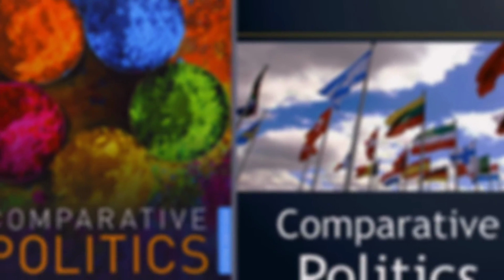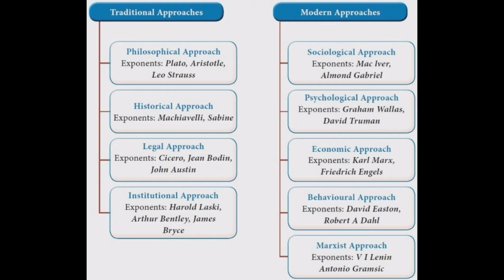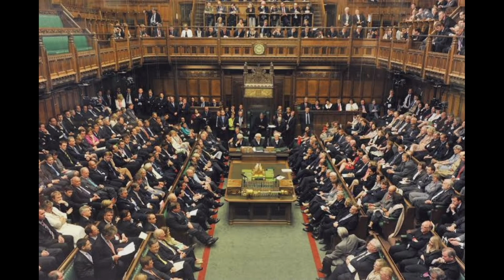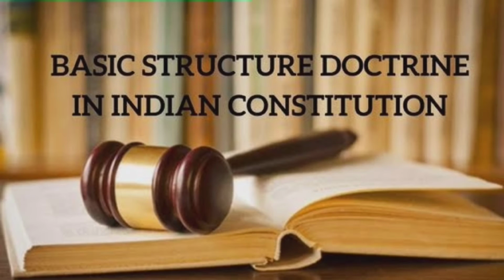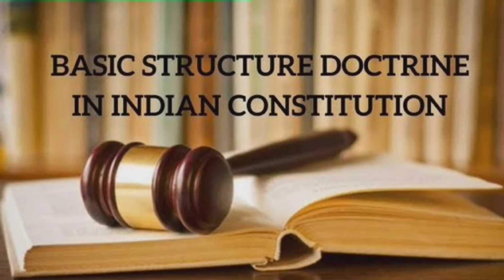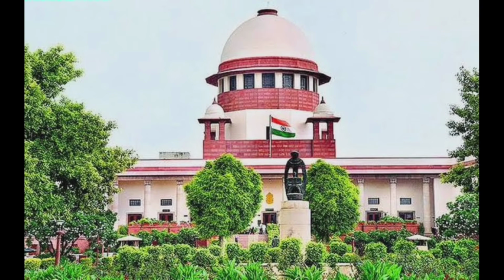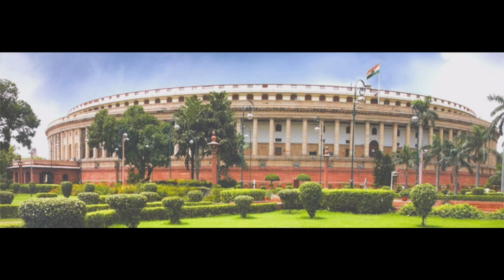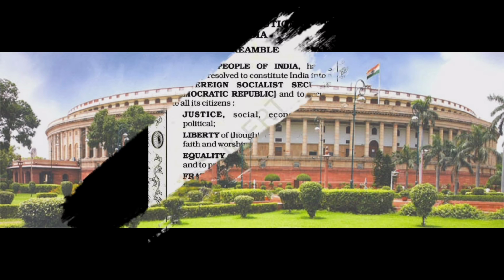Limitations of comparative politics I Comparative Political Analysis and Approaches I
incase if you have any doubts about upsc generally and psir optional to be specific, you can ask in the comment section. Also if you want a video on any specific topic, be it related to mains, prelims or psir let me know.